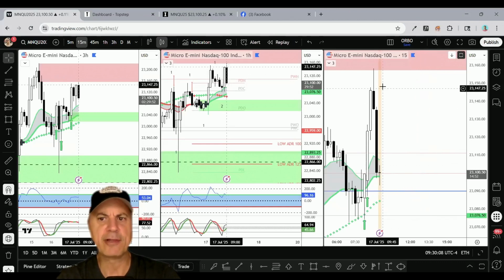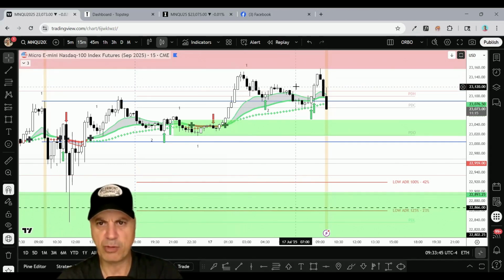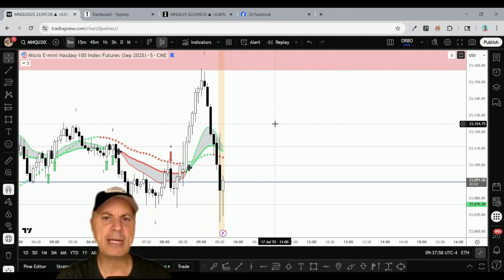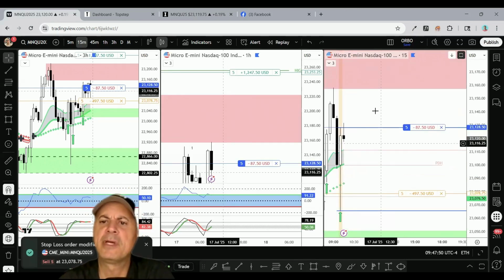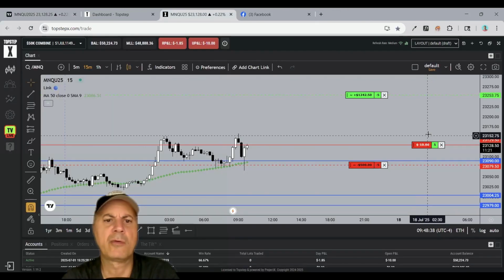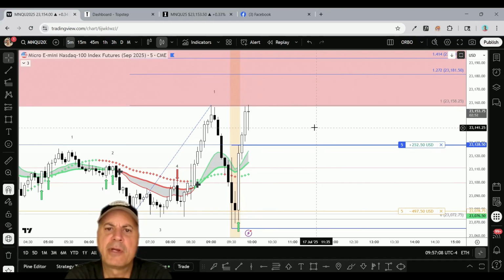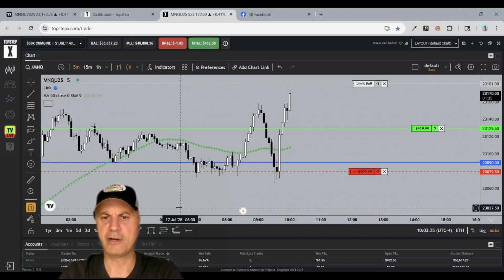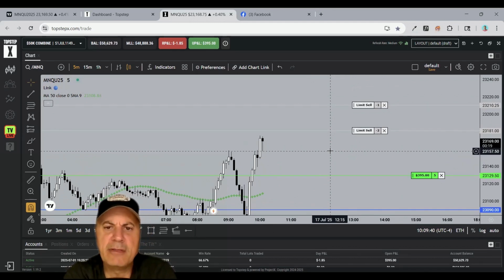Topstep Combine Day 9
Day 9 of the Topstep Combine evaluation challenge.